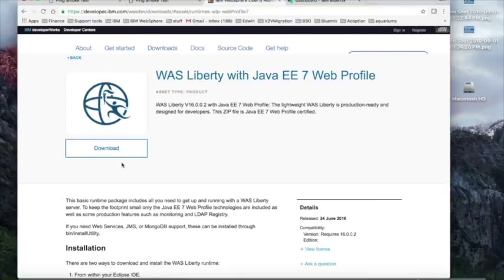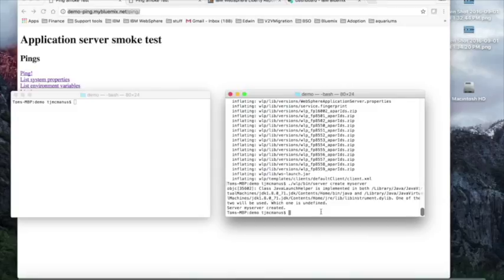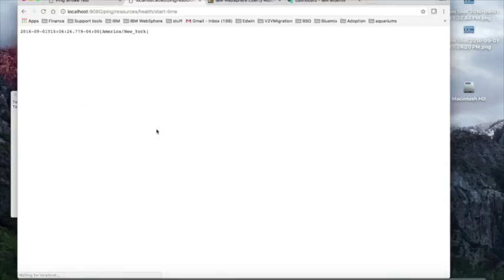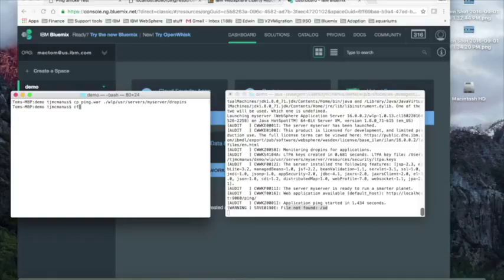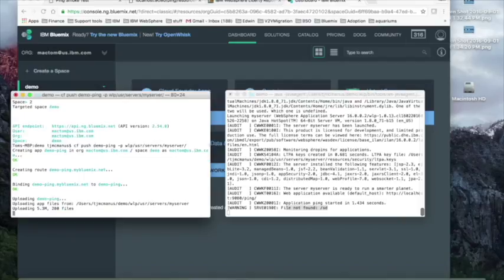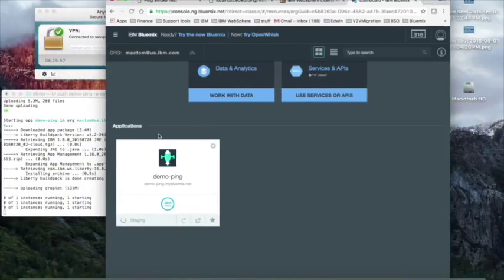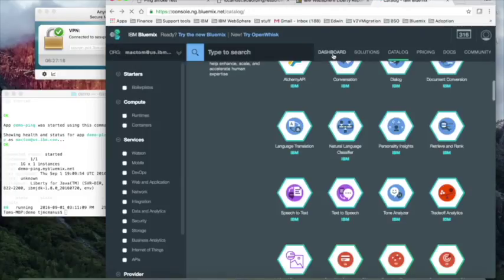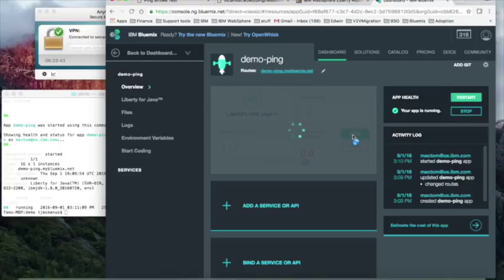Liberty to Bluemix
This video show you how you can take an application based on Liberty that runs on prem then quickly deploy it to Bluemix